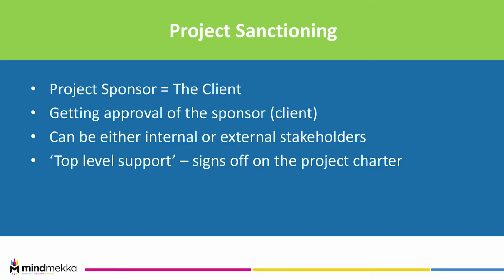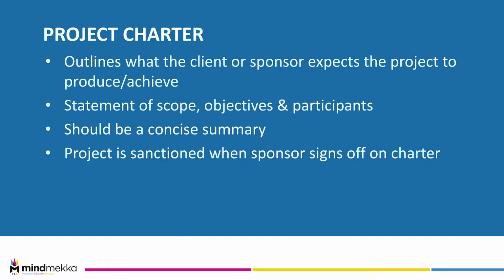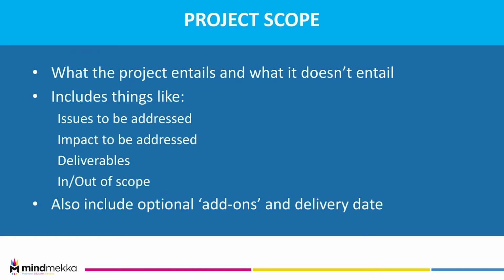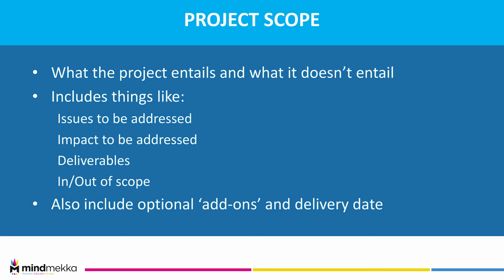Project Management Basics: Developing a Project Plan